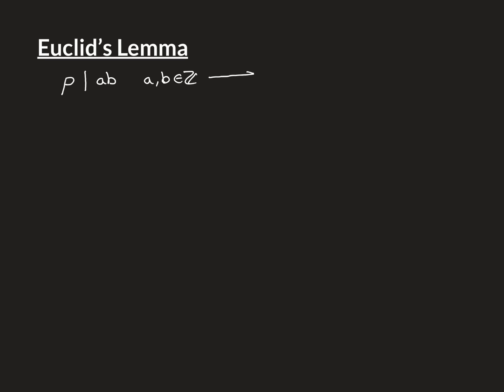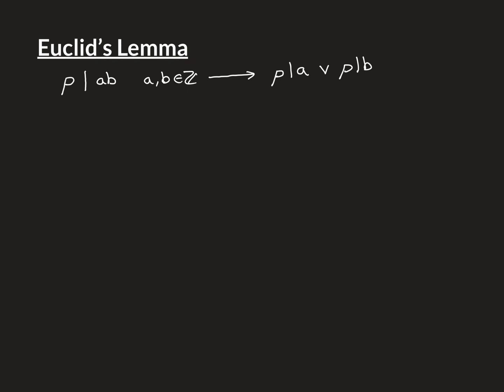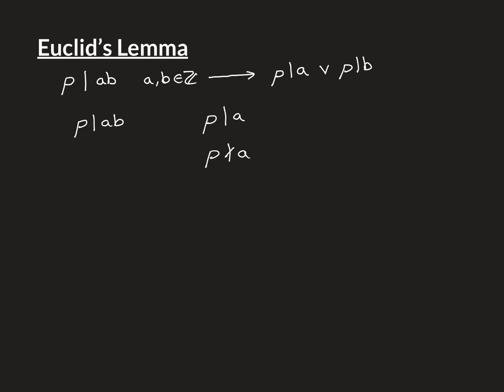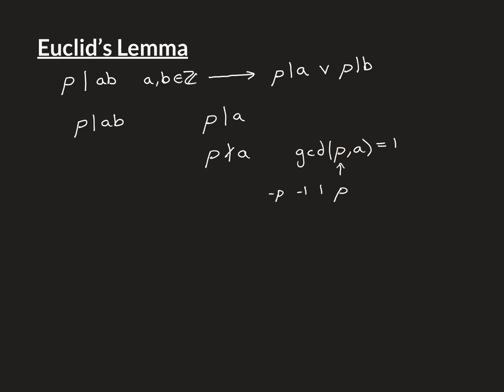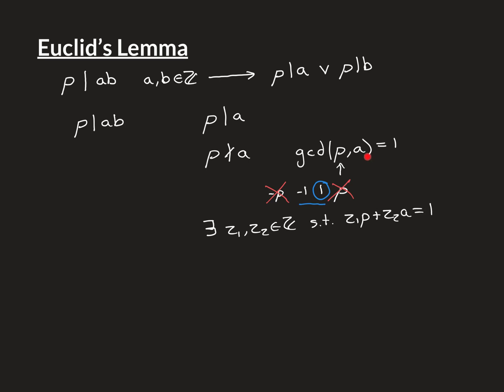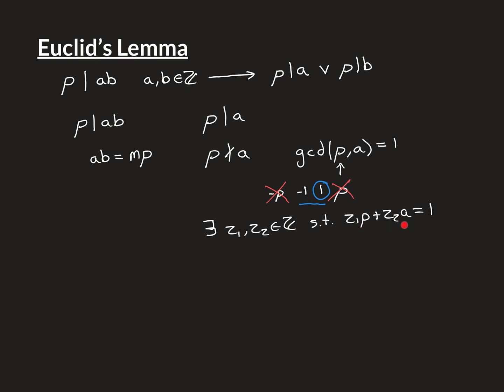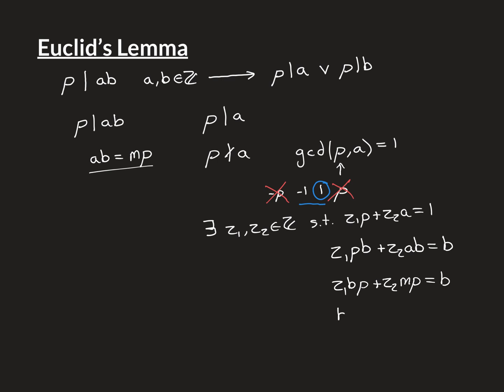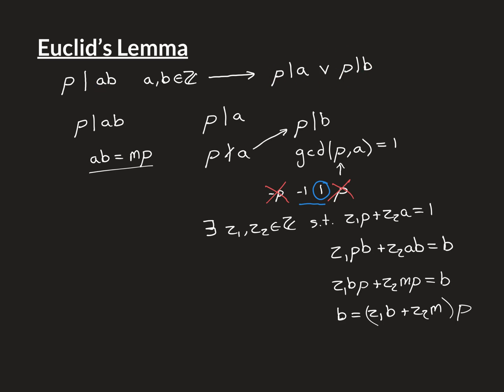Euclid’s Lemma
Euclid’s lemma is an important result in number theory.

It states that if a prime number p divides a product ab of two integers a and b then it must divide at least one of the two integers that makes that product.

The proof of this uses bezout’s identity.

We will use Euclid’s Lemma in a subsequent video to prove the fundamental theorem of arithmetic.